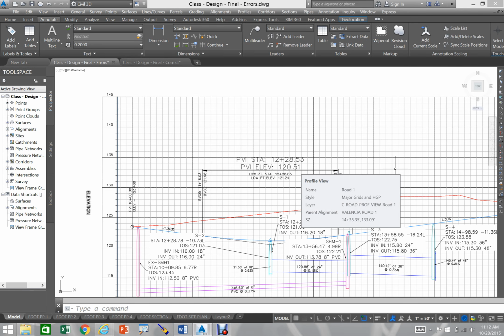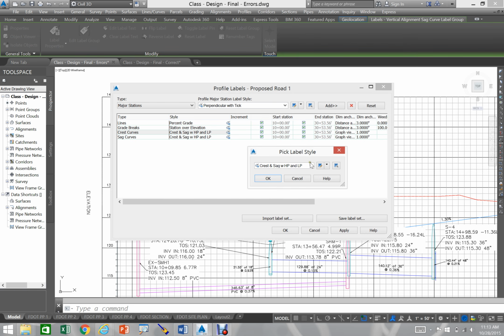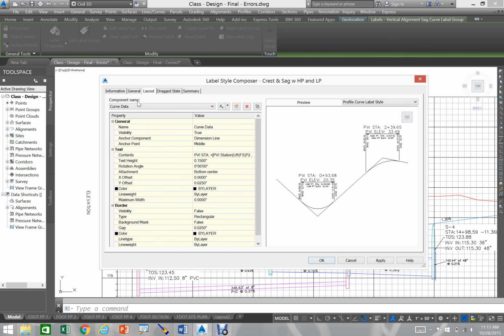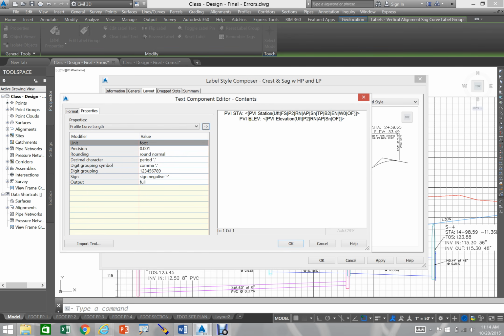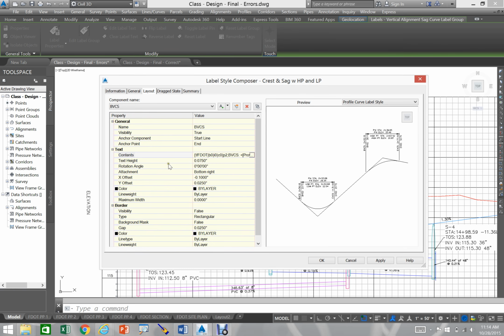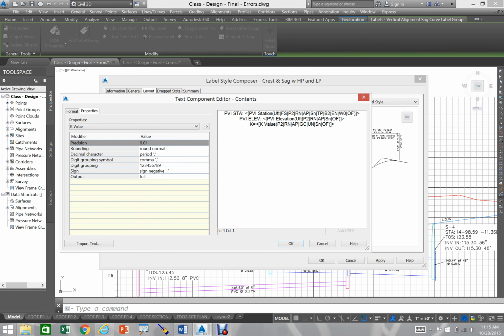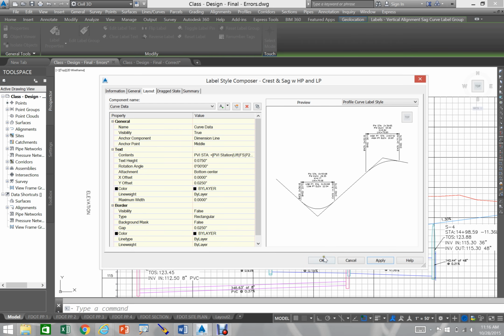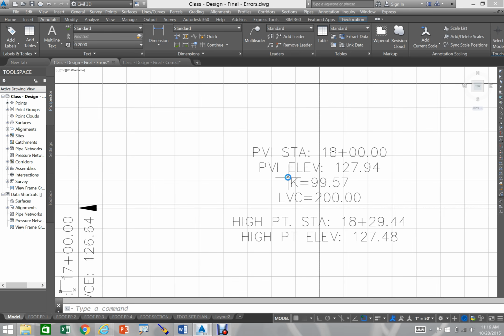Vertical Curve Label Modifications